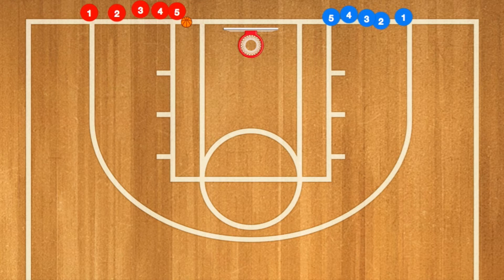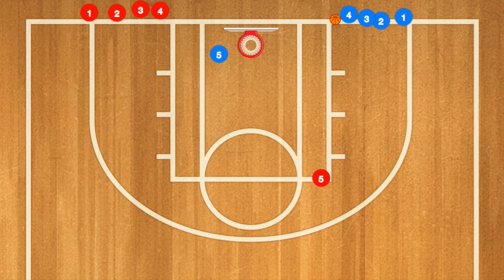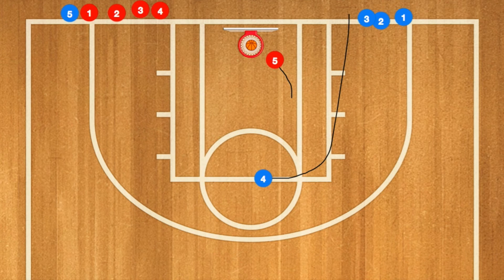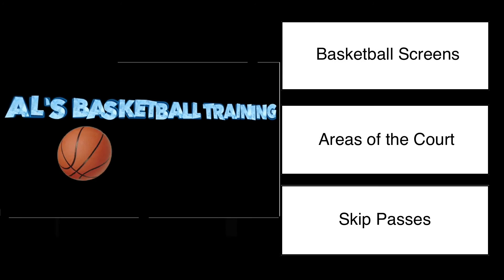Basketball pregame Warmup Layup Drills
This is a simple warmup drill you can use with your Basketball team before a game. This Basketball drill will work on your teams cardio as well as shooting ability. By using this drill before a Basketball game you will be warming up your players whole body and build your teams confidence by having them start by making layups and slowly stretching out to the three point line.

For more Basketball drills, skills and plays check us out at